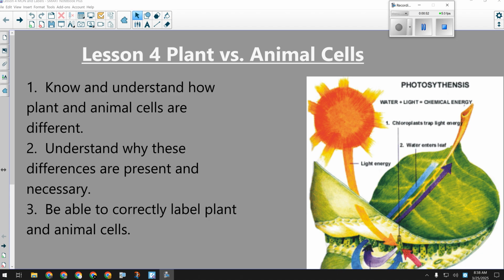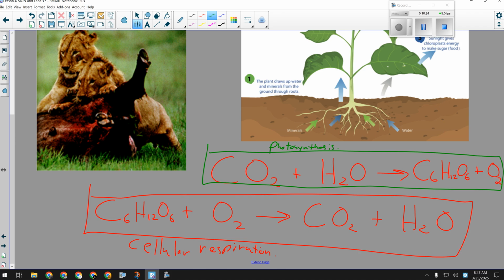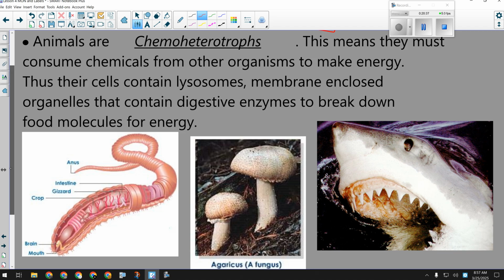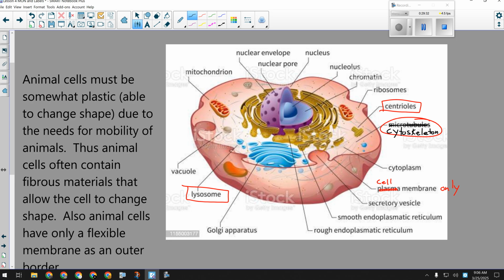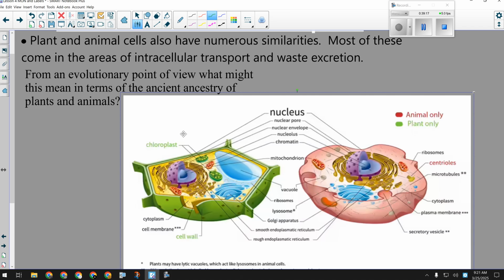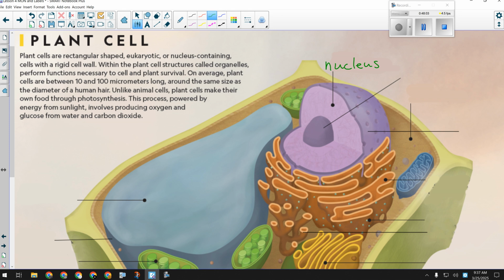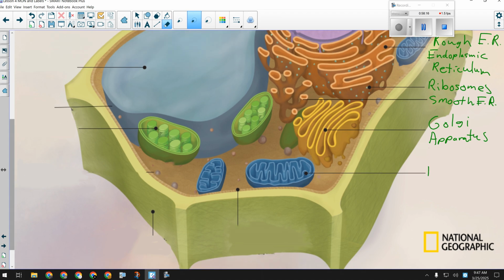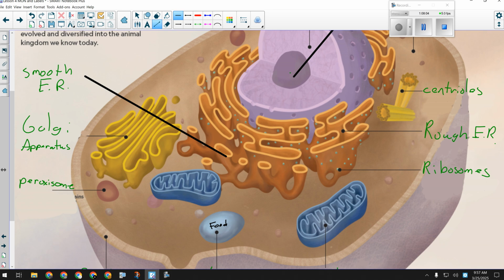Science 10 Biology Lesson 4 Modes Of Nutrition and Cell Diagrams